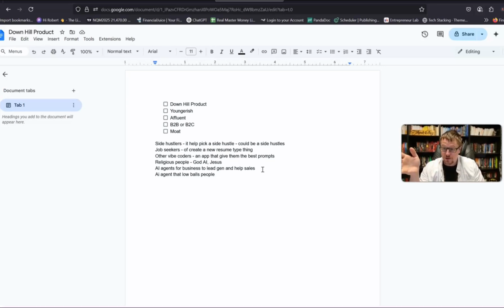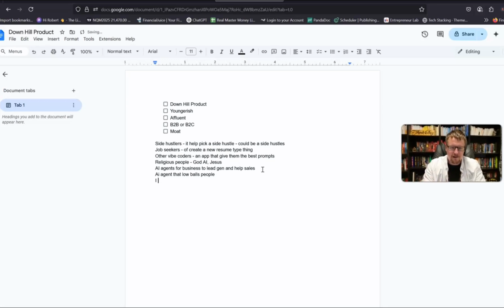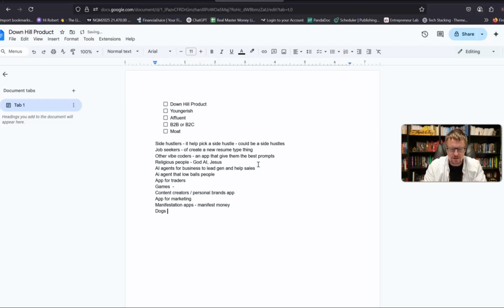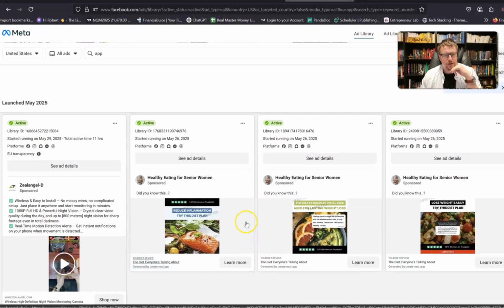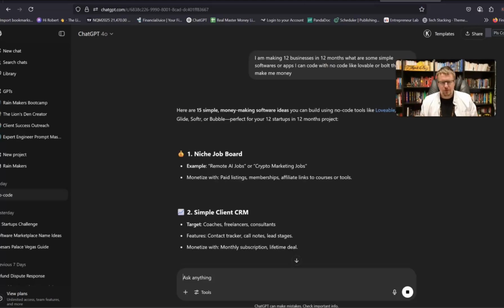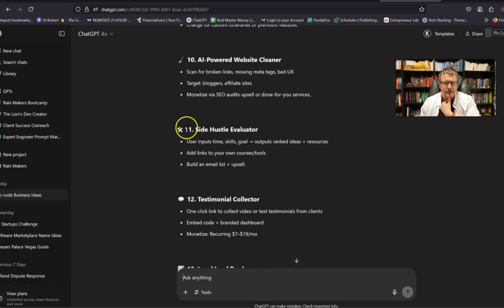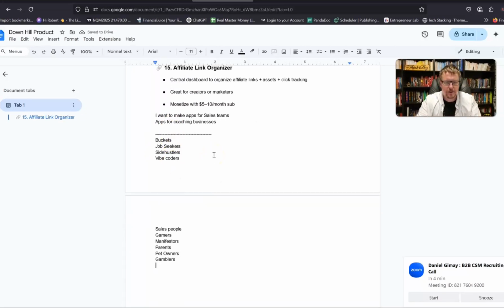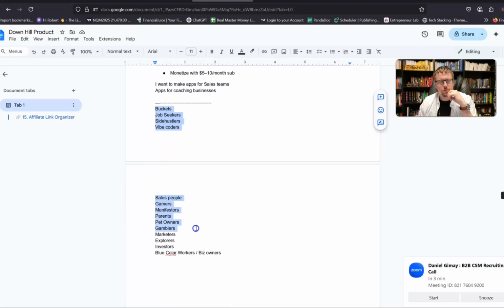Brainstorming Winning App Ideas